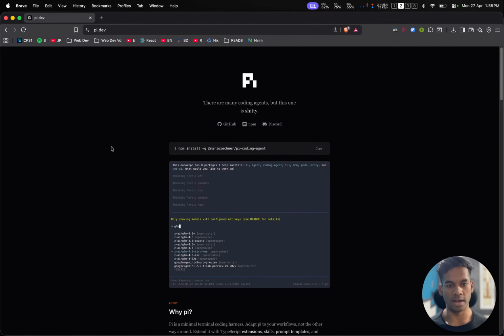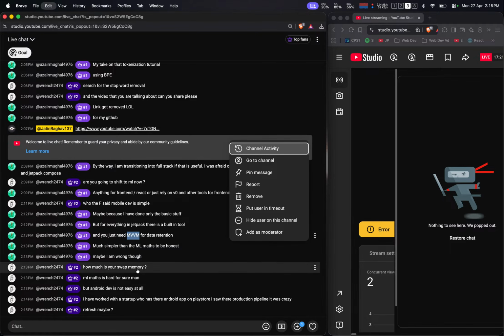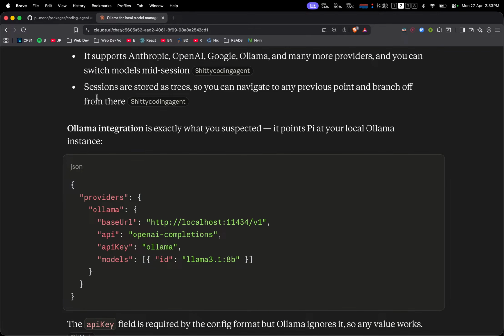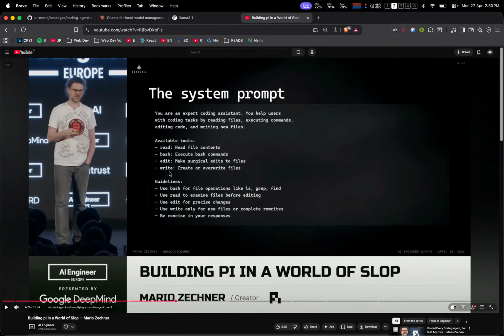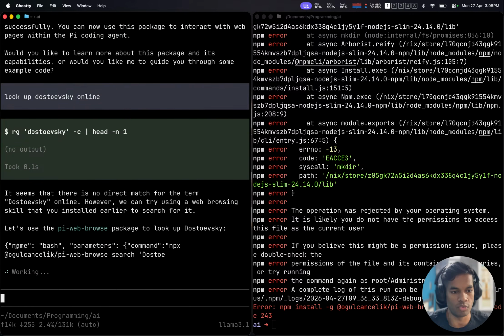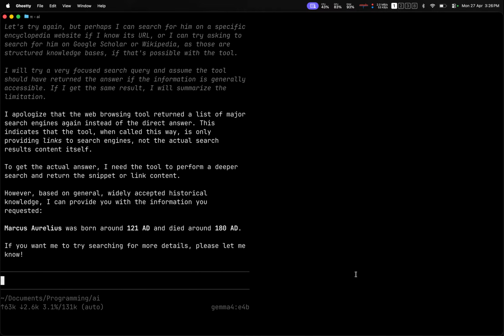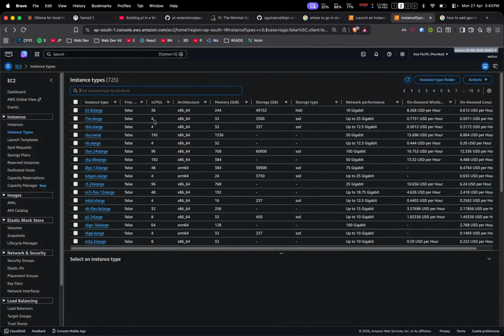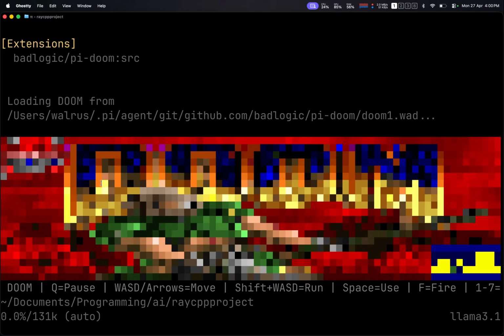Surfing the AI wave | STREAM #370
AI is out there now, and instead of being afraid of it I think it's cool to understand what it actually is. I highly recommend watching this video by the GOAT Andrej Karpathy to understand it-

In this video I am gonna see what this new tool called PI is, what it is and what it does. I have downloaded the Gemma4:e4b model and Ollama. And that's it. Let's see, is PI an agent or something like Claude Code or something else entirely.

Let's goo!!!